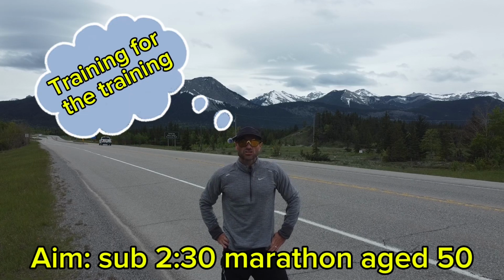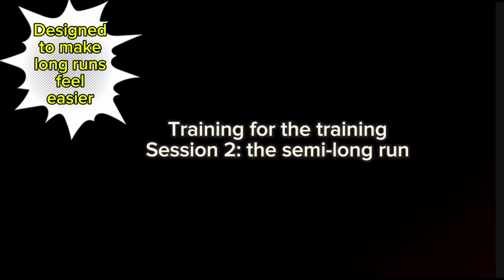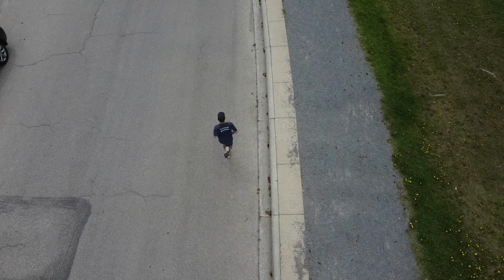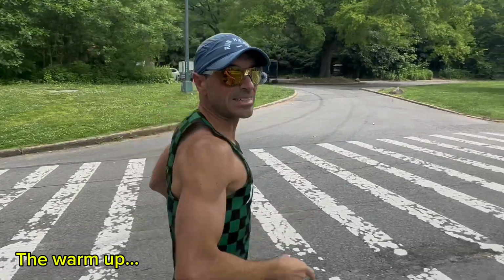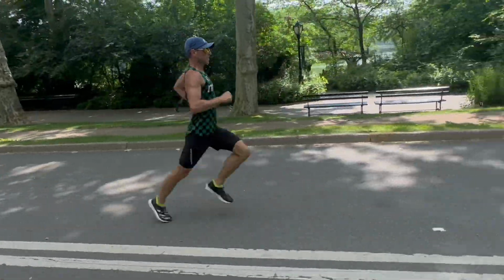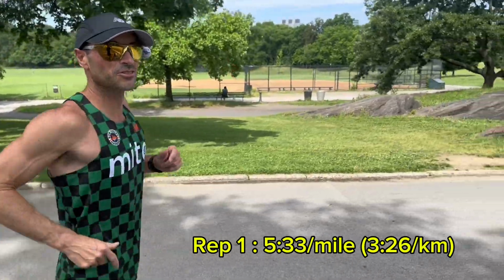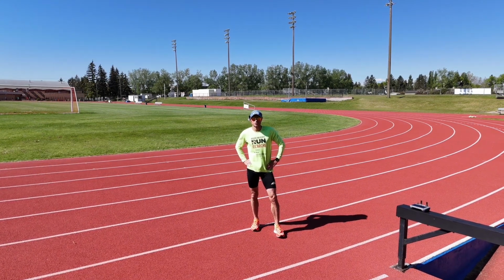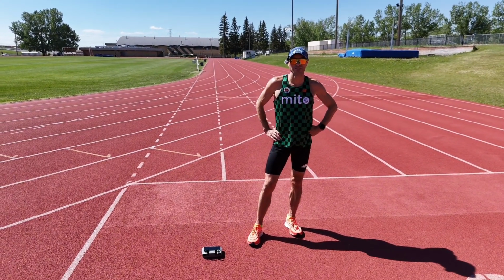6 sessions to prep the legs for the rigours of marathon training // sub 2:30 marathon aged 50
6 sessions to prep the legs for the rigours of marathon training marathon marathoner marathontraining marathonrunner @global-runner